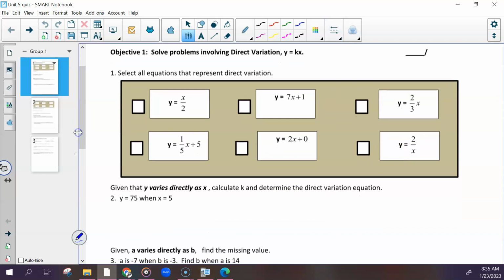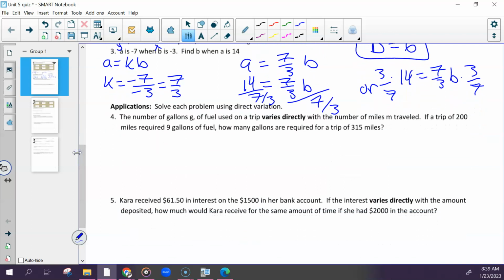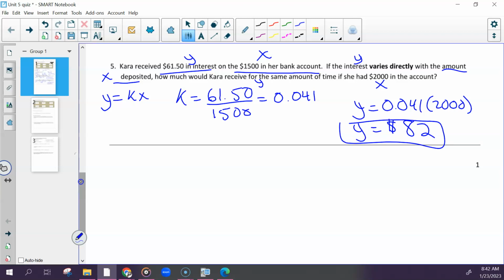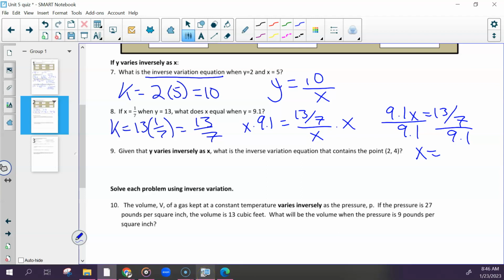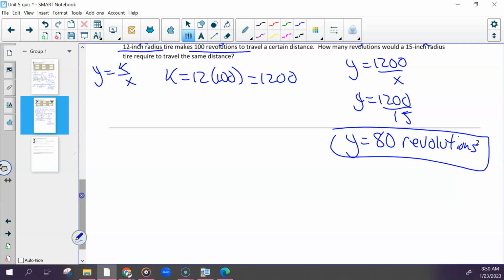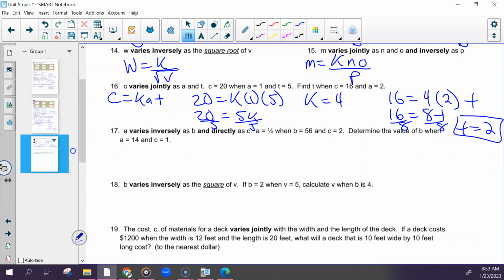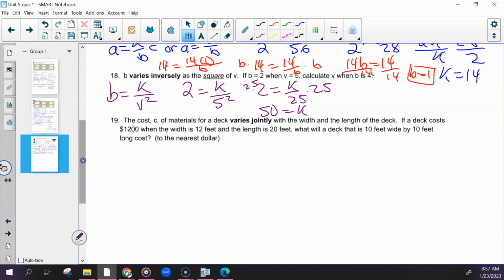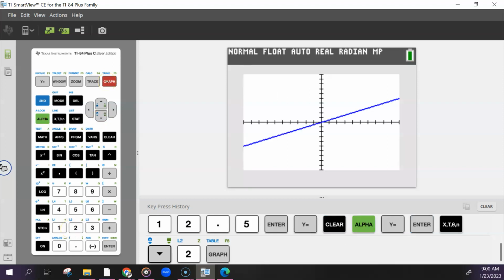AFDA 3rd 1-23